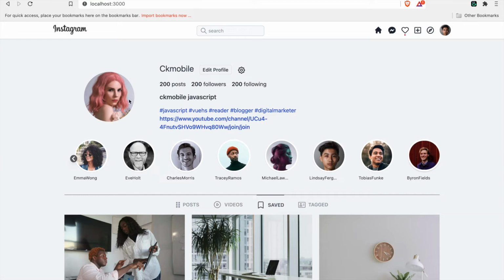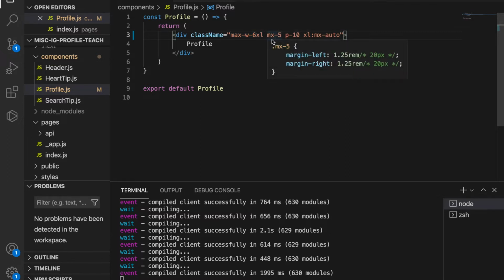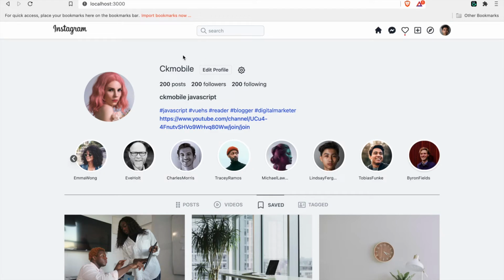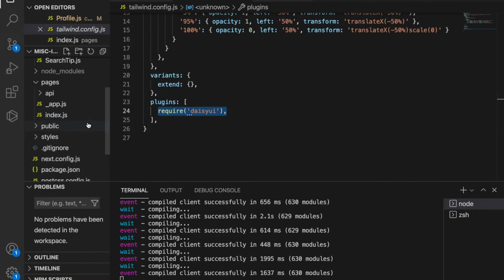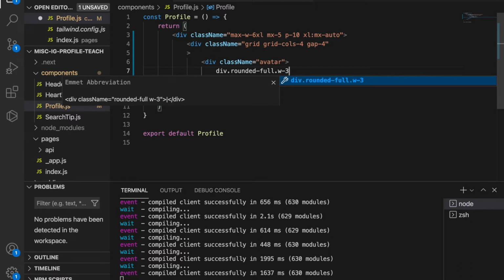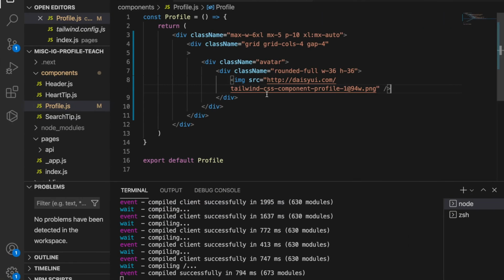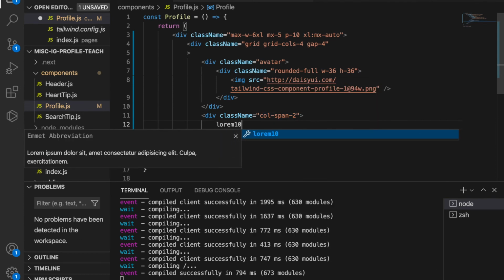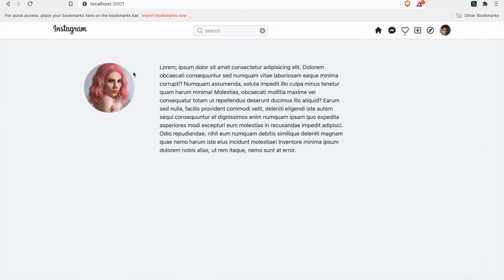Instagram UI Clone (Profile) with NextJS and TailWindCSS #2 add avatar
🔥Complete Courses🔥
Gumroad Web and mobile complete courses